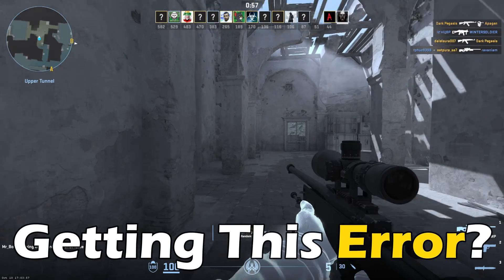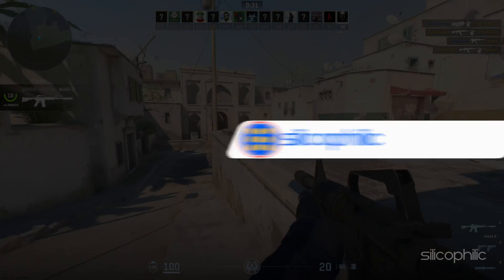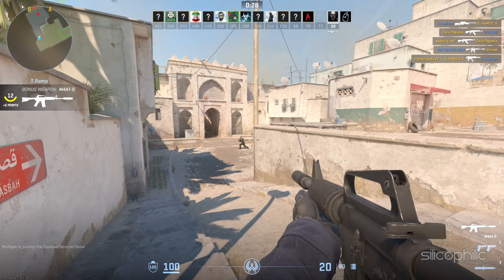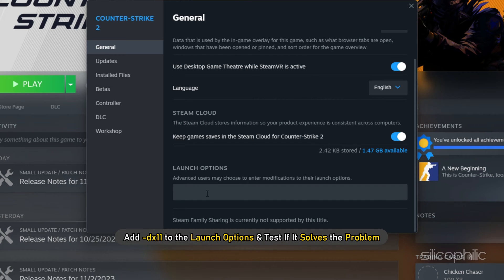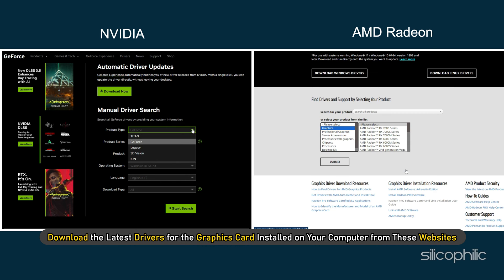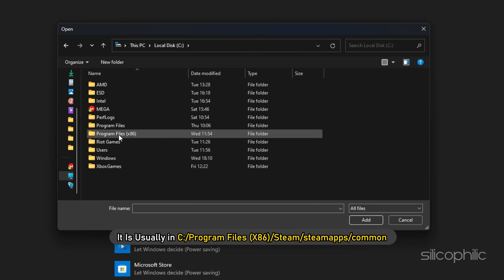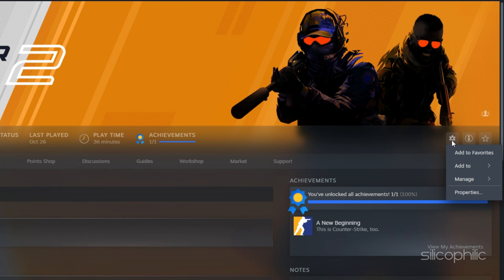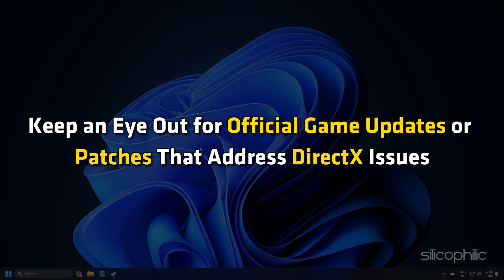[FIXED] Counter Strike 2 This Application Requires DX11 NO VALID DEVICES FOUND || CS2 DIRECTX ERROR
If you've been experiencing the This application requires dx11" error warning when trying to launch Counter-Strike 2, and want to know how to fix it. Don't worry; you are not alone. We are always with you to solve this type of gaming error. In this video, we are going to solve cs2 dx11 error. Keep watching this video till the end.

Timestamps:
00:00 Intro
00:55 Update Windows
01:28 Change Launch Settings
02:20 Update Graphics Drivers
03:09 Change to Dedicated Graphics Card
04:00 Verify & Repair Game Files
04:37 Reinstall Game